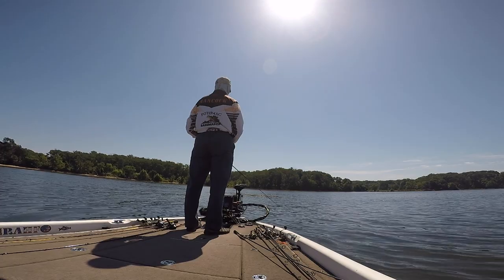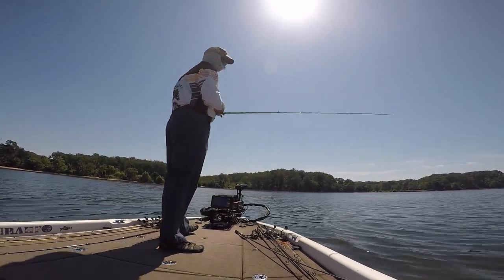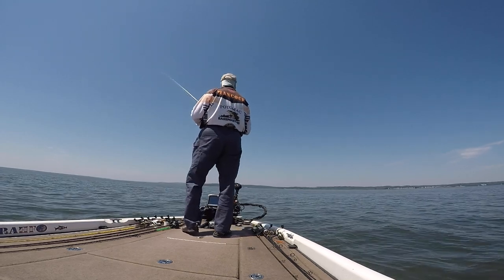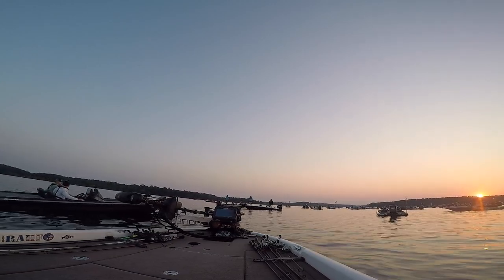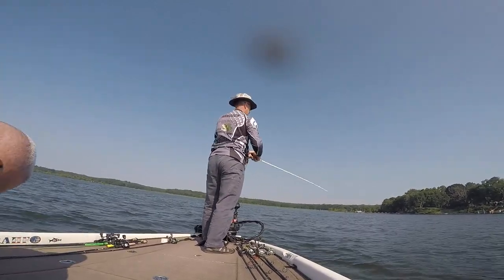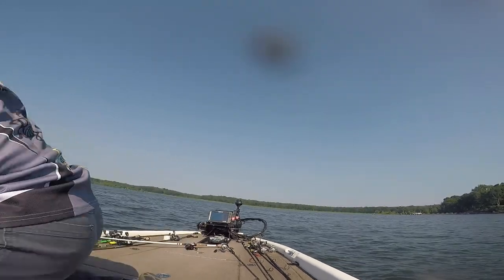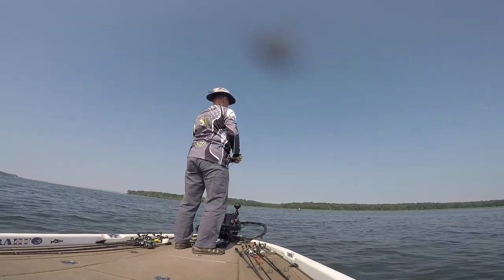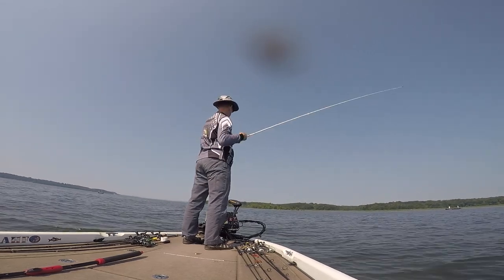Potomac BFL June 2024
A great veteran fishing network that I support is

I have no sponsors, but these are products that I believe in and regularly use.